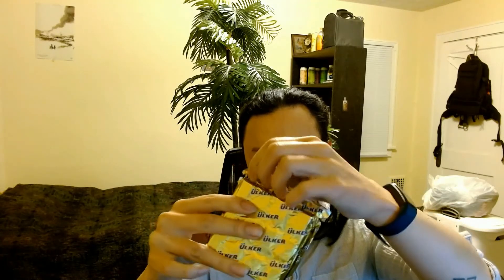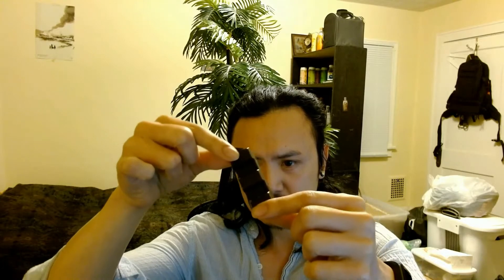ULKER Cikolata - EP78. review | tq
Checking out this %60 Bitter Chocolate

ULKER Cikolata
it's little bit bitter
it's little bit sweet
once you bite into to it. it has good texture

This product is from Turkey

This Product Taste Good

I'm Giving This a 3 out of 5!

You can get this product ON-LINE

It shouldn't cost that much.

There Are More Information Bottom Below❏

So you won't miss any videos!

Anyways I Hope You Enjoy

TRADER'Squest # # # # # #